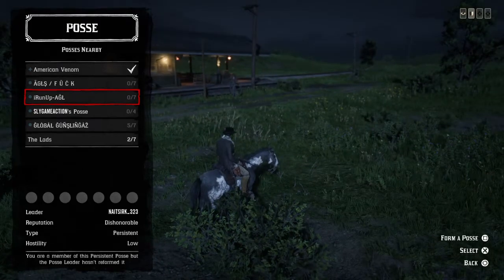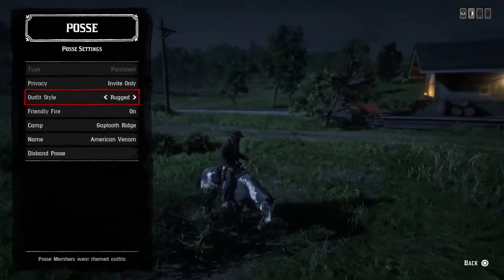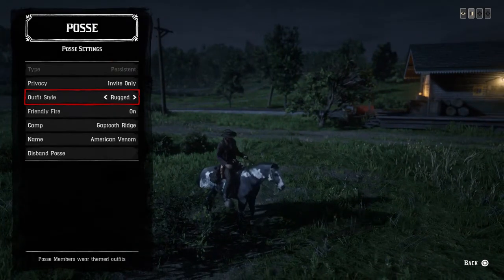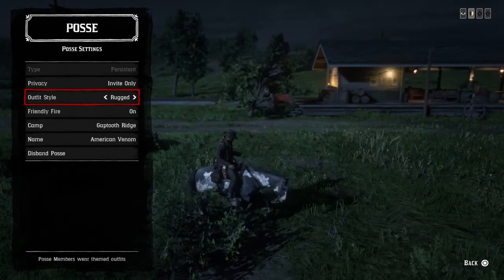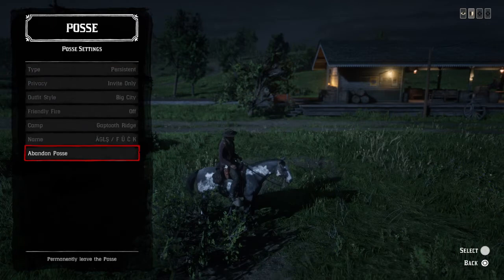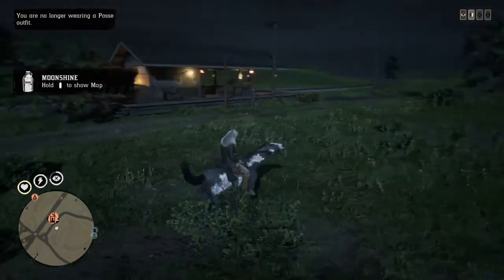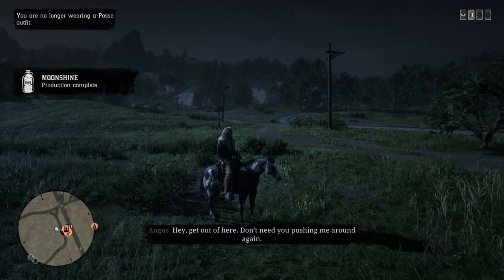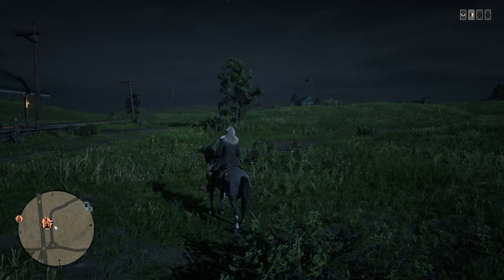How to use the beaver Garments with Posse Outfits after being Patched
My boy wolves founded this